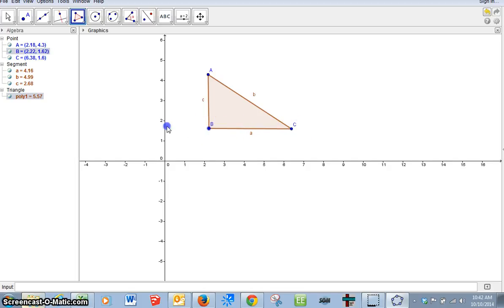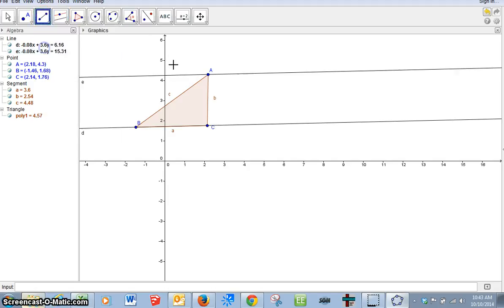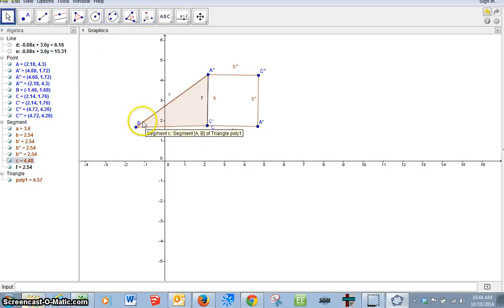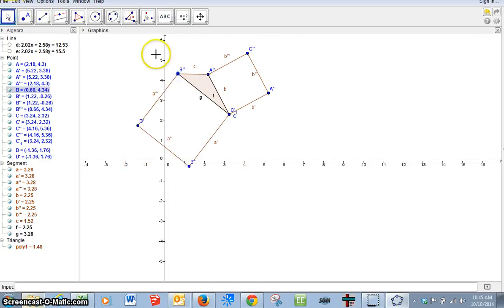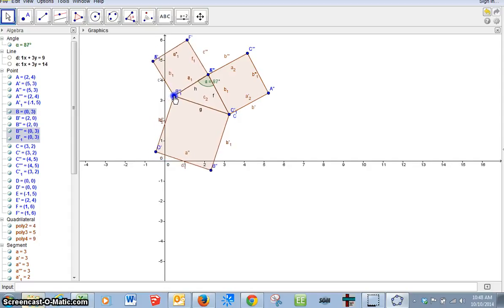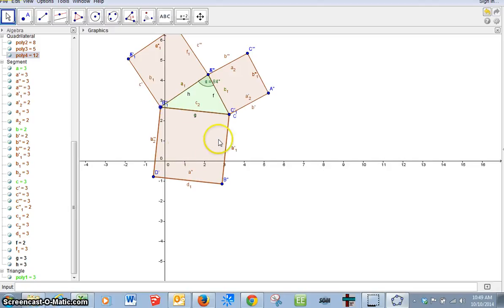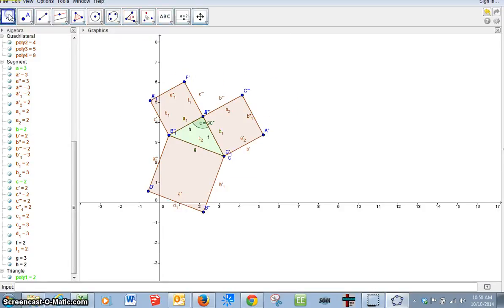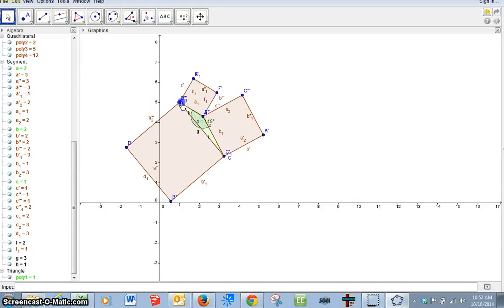Deomonstrating Pythagorean Reasoning